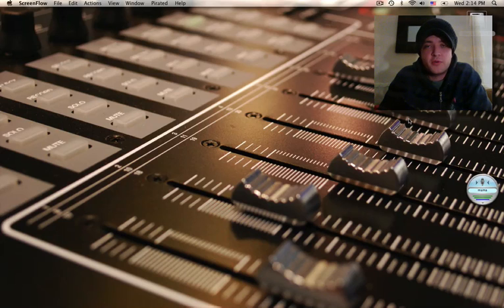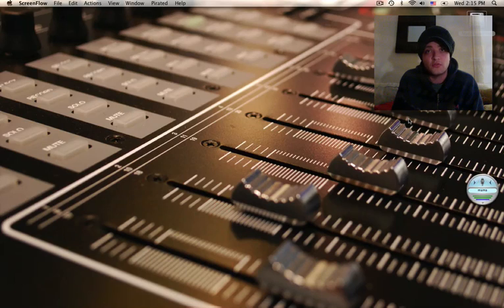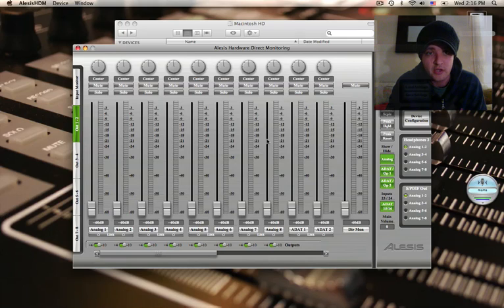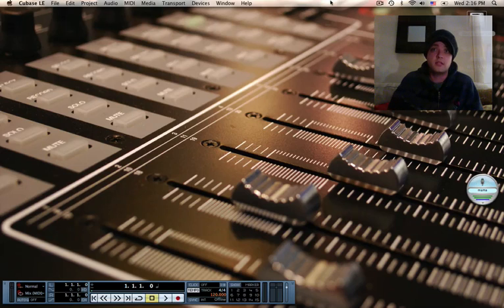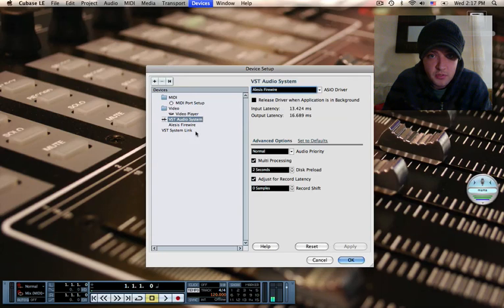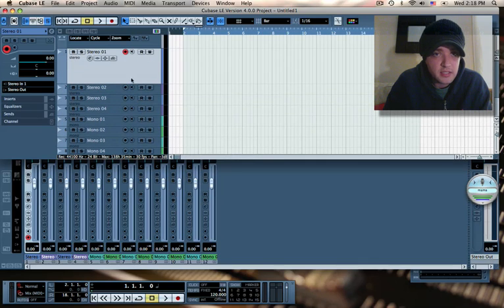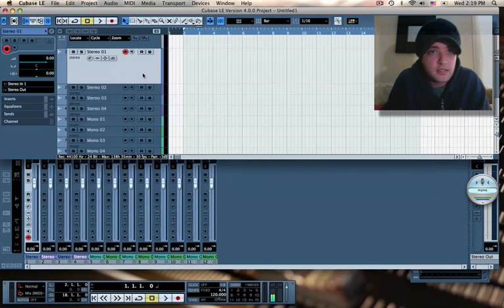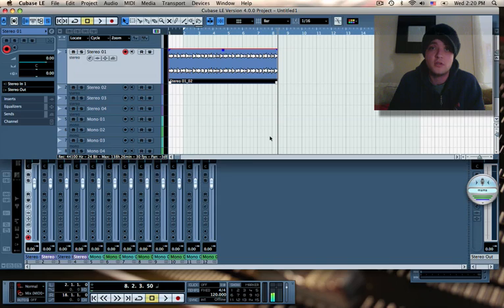IO26 setup with CubaseLE4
This instructional clip shows you how to set up an Alesis IO26 with Cubase LE4 (packaged software) in order to record.  (latest version 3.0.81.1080). Simple steps of installing and then configuring Cubase DAW to recognize IO26 as audio device.  Instructor: Eric McGregor.